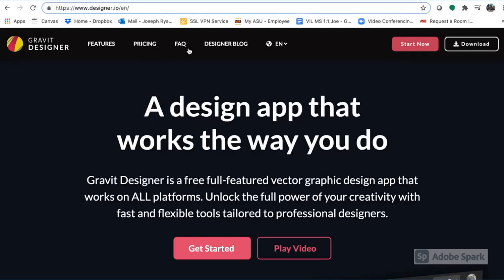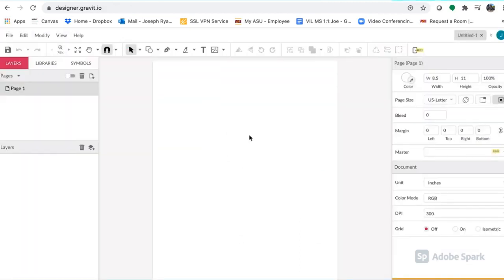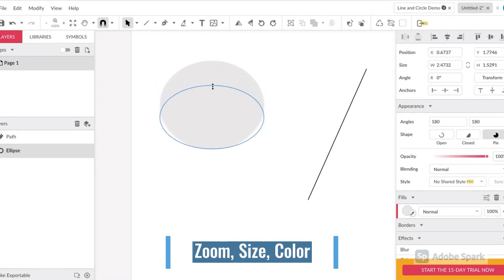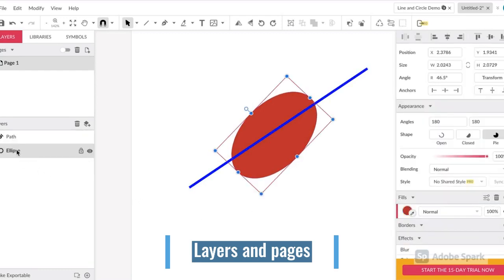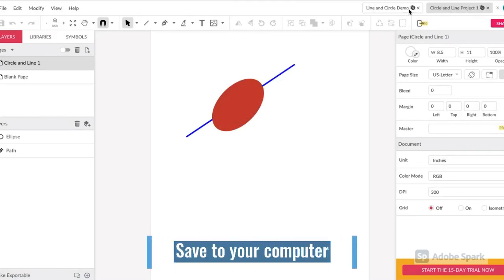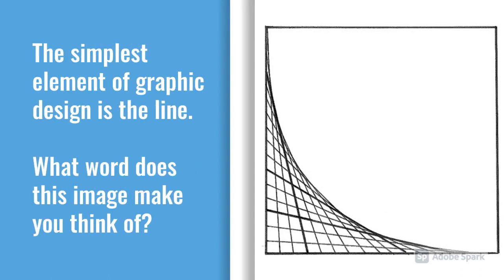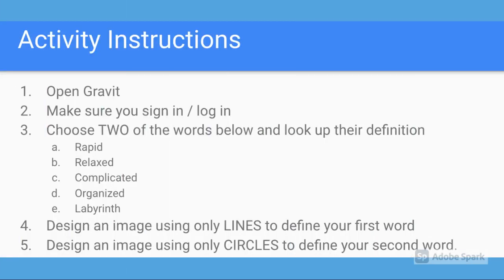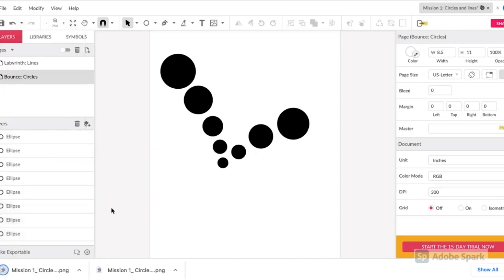Lesson 1 Activity Video The Basics of Gravit